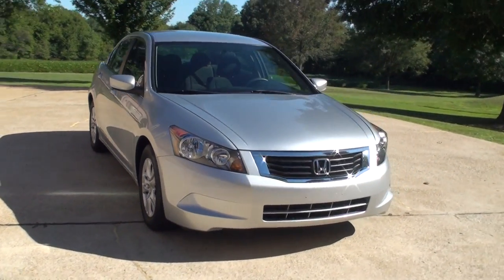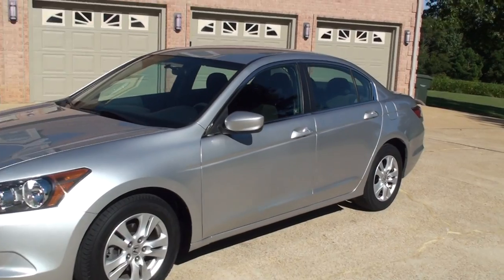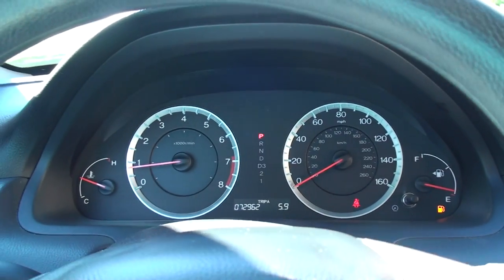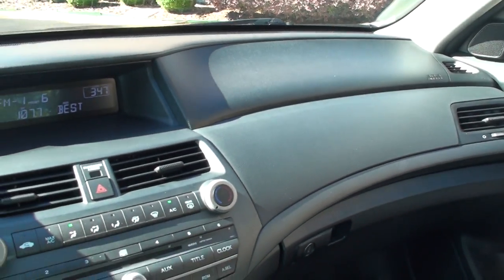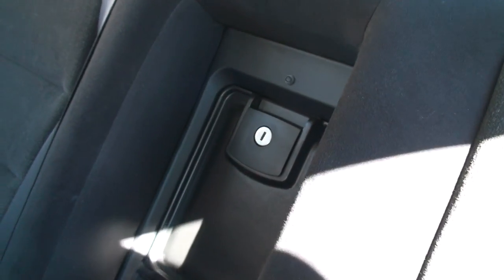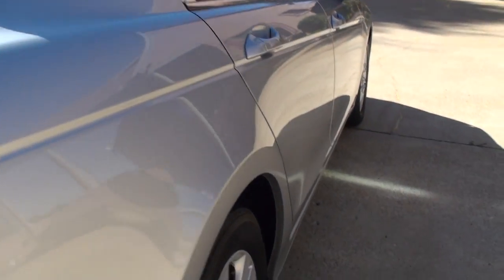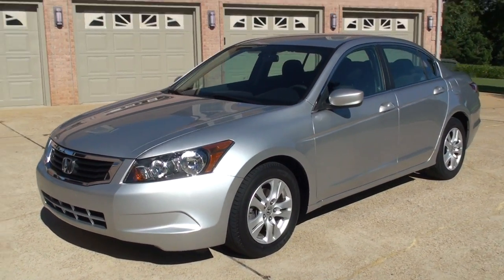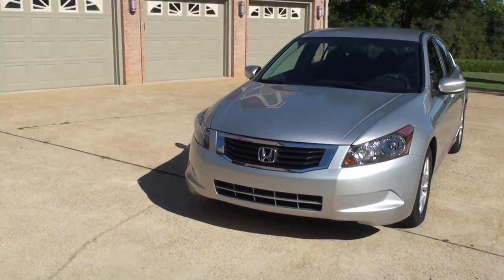HD VIDEO 2008 HONDA ACCORD LXP USED FOR SALE SEE WWW SUNSETMOTORS COM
SHARP ALABASTER SILVER METALLIC 2008 HONDA ACCORD LX-P, ONLY 72,956 MILES !!, FUEL EFFICIENT 2.4L 4 CYLINDER ENGINE, 31 MPH ON HWY !!, 5 SPEED AUTOMATIC TRANSMISSION, LXP ADDS 16 INCH ALLOW WHEELS, AUTO UP-DOWN WINDOWS AND POWER DRIVER SEAT, CLEAN CHARCOAL CLOTH SEATS, KEYLESS REMOTE ENTRY, POWER MIRRORS, AM/FM/CD/AUX RADIO, VANITY MIRROR WITH LIGHTS, SUNGLASS HOLDER, STEERING WHEEL MOUNTED AUDIO CONTROLS, CRUISE CONTROL, (VSA) VEHICLE STABILITY ASSIST SAFETY FEATURE, 12 VOLT OUTLET, AUXILIARY INPUT, CUP HOLDERS, REAR CENTER ARMREST WITH CUP HOLDERS, LOCKABLE TRUNK ACCESS DOOR, FOLD DOWN REAR SEAT, LARGE TRUNK, GREAT LOW MILEAGE RELIABLE AFFORDABLE CAR, JUST SERVICED READY FOR THE ROAD, OWNER'S MANUAL, FLOOR MATS, 3 MONTHS 3,000 MILES DRIVETRAIN WARRANTY, COMPETITIVE FINANCING, EXTENDED WARRANTY AND WORLD WIDE SHIPPING IS AVAILABLE, CALL ANYTIME TOLL FREE